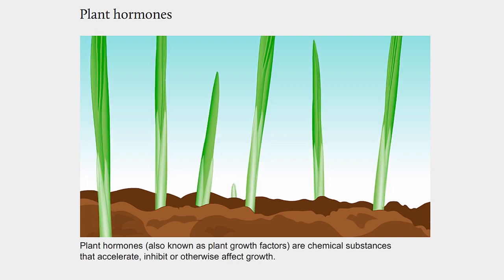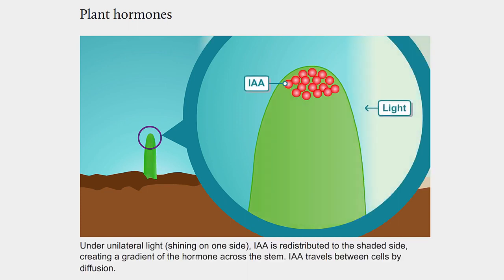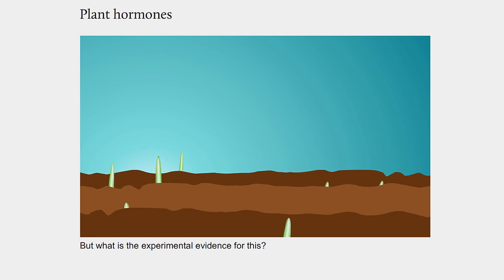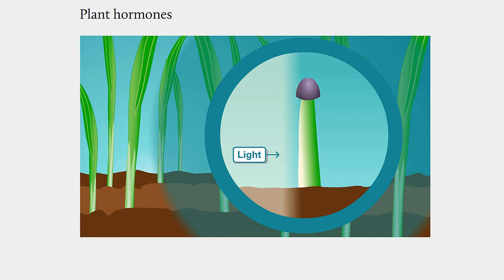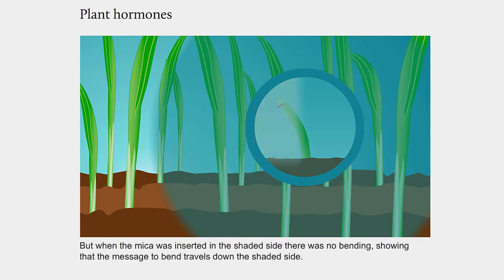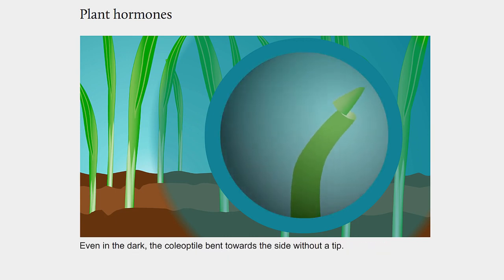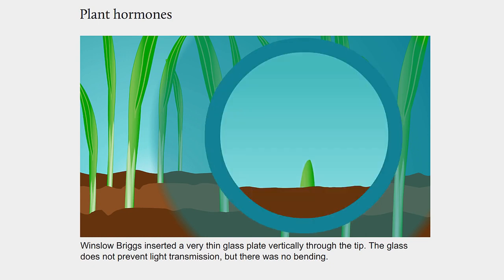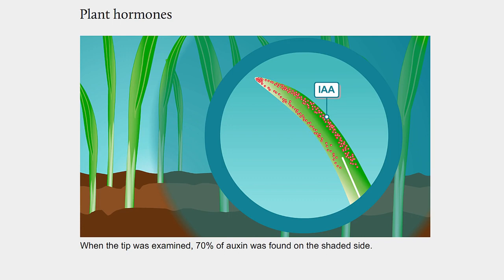خرید هورمون اکسین | بارافشان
هورمون اکسین بارافشان بهترین هورمون گیاهی موجود در بازار ایران میباشد که مورد تایید همه ی کارشناسان کشاورزیست.جهت کسب اطلاعات بیشتر وارد لینک شوید: